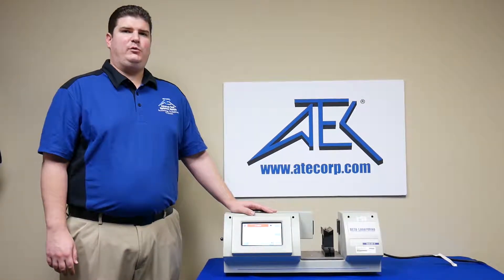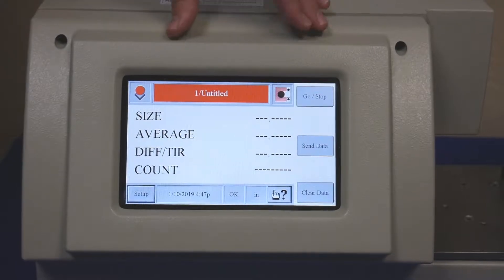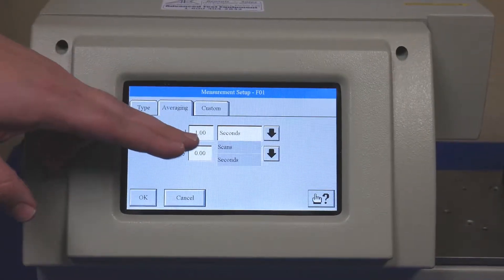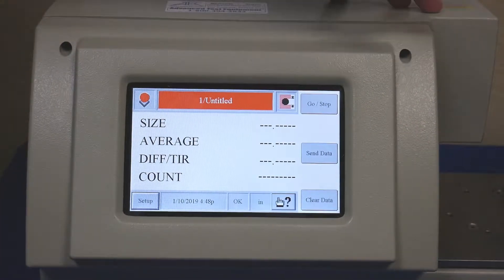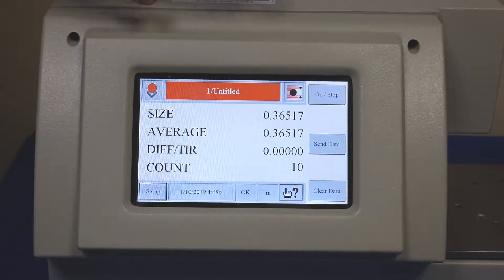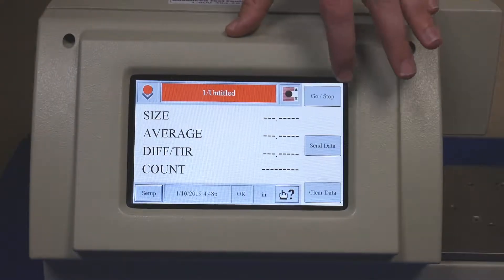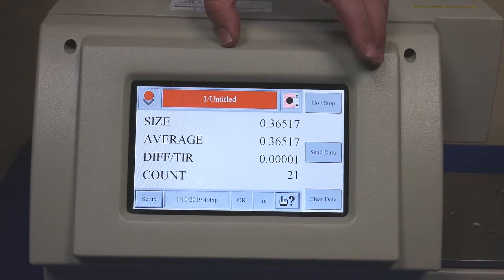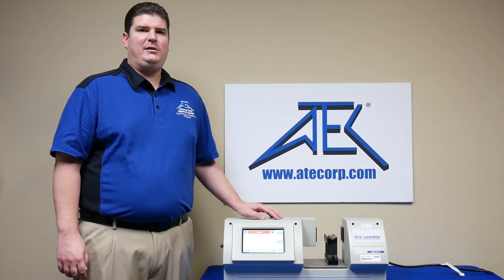LaserMike 283 Laser Micrometer: Output Speed Adjustment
This video demonstrates how to manipulate the output speed of the LaserMike 283 Laser Micrometer.

The LaserMike 283 Benchtop Laser Micrometer performs quick and accurate measurements of manufactured parts and cut samples of extruded parts. LaserMike 283 micrometers inform operators whether a part achieves the desired specifications within tolerances of less than 1µm (0.00004in.). Laser technology lends LaserMike units the ability to measure multiple dimensions simultaneously without touching, scratching or damaging the part being measured. A conventional micrometer may giver errors due to calibration, end play, poor zero setting or user error, but the LaserMike 283 delivers repeatable results regardless of the operator: no machine parts to adjust between part measurements, nothing to wear out.